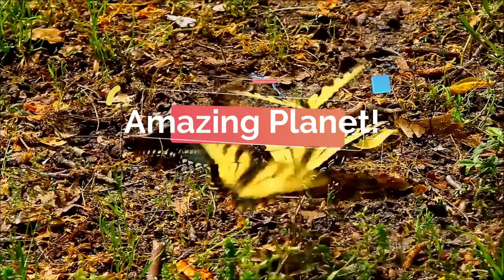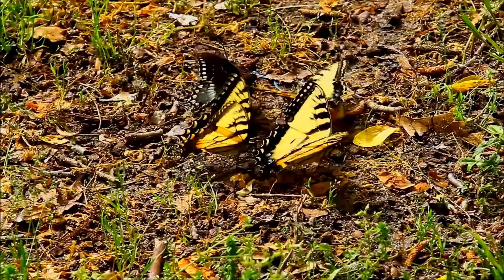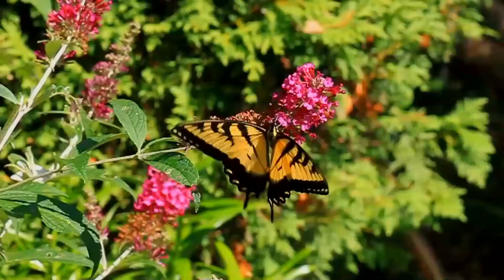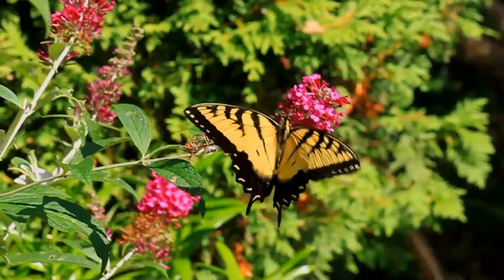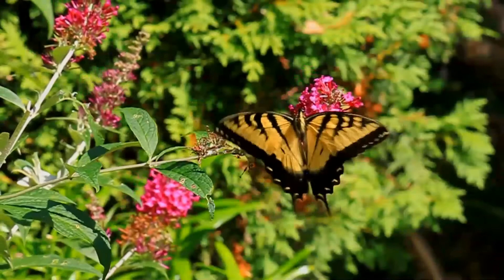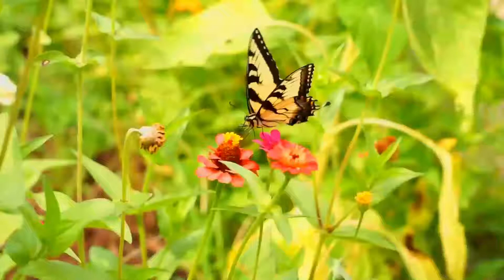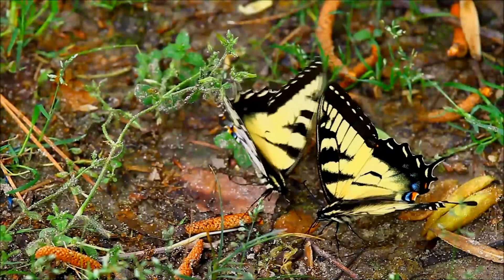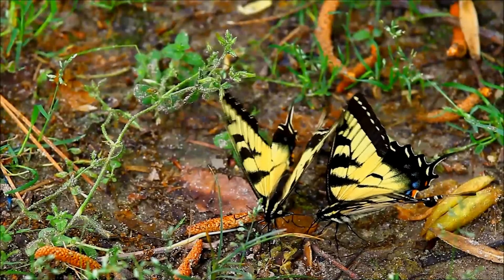Papilio Glaucus | Eastern Tiger Swallowtail facts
Papilio glaucus, the eastern tiger swallowtail, is a species of butterfly native to eastern North America. It is one of the most familiar butterflies in the eastern United States, where it is common in many different habitats and travels as far North as Winnipeg Manitoba, Canada. It flies from spring to fall, during which it produces two to three broods. Adults feed on the nectar of many species of flowers, mostly from those of the families Apocynaceae, Asteraceae. The male is yellow with four black "tiger stripes" on each forewing. Females may be either yellow or black, making them dimorphic. The yellow morph is similar to the male, but with a conspicuous band of blue spots along the hindwing, while the dark morph is almost completely black.
The green eggs are laid singly on plants of the families Magnoliaceae and Rosaceae. Young caterpillars are brown and white; older ones are green with two black, yellow, and blue eyespots on the thorax. The caterpillar will turn brown prior to pupating. The chrysalis varies from a whitish color to dark brown. Hibernation occurs in this stage in locations with cold winter months.
The eastern tiger swallowtail is the state butterfly of Alabama, Delaware, Georgia, North Carolina and South Carolina, and is the state insect of Virginia.
They are diurnal, and are usually solitary. Adults are known to fly high above the ground, usually seen above the tree canopy.
Adults use a wide range of food sources, most preferring to nectar on sturdy plants with red or pink flowers. Males participate in a behavior called puddling, in which they congregate on mud, damp gravel or puddles. They extract sodium ions and amino acids from these sources which aid in reproduction. Males that puddle are typically fresh, and puddle only for their first couple of days. Females will occasionally puddle, but do not form congregations.